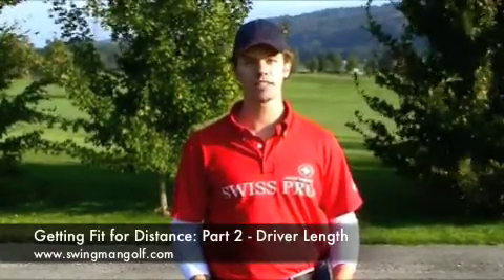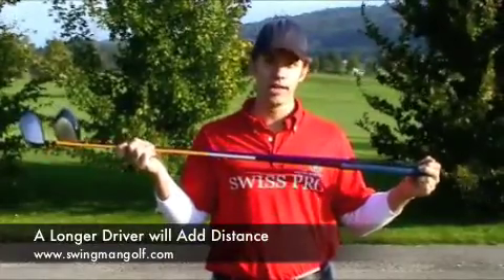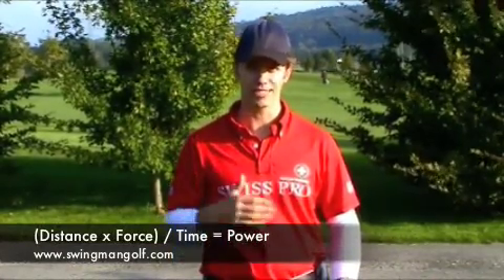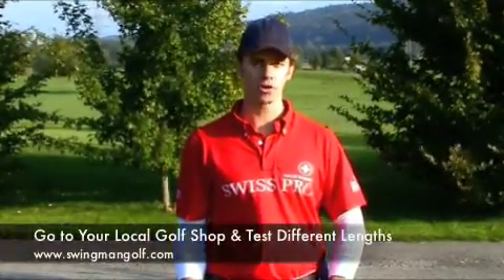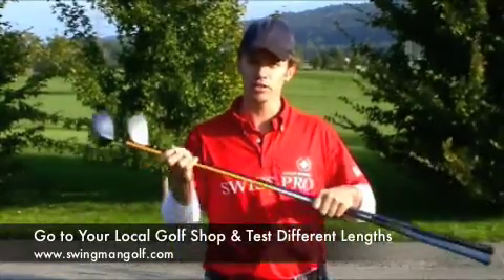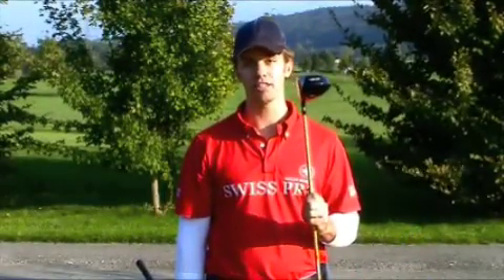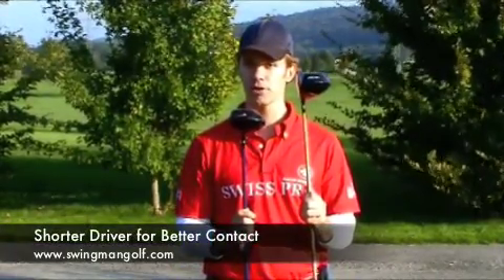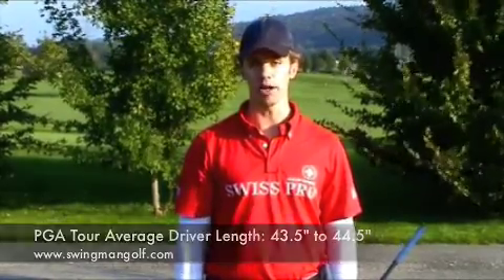Getting Fit for Distance: Part 2 - Driver Length - Golf Swing Lessons, Tips & Instruction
Golf Swing Lessons, Tips & Instruction - Getting Fit for Distance: How To Pick the Right Driver Length

Learn how to pick the right driver length for your golf swing and how to hit longer drives.  To hit the golf ball farther you must have the right golf equipment.  Your driver length is one of the key components to getting the right fit for your golf swing.  In this video Golf Instructor, Jaacob Bowden will talk about what you should look for with your golf swing while picking out your driver length.